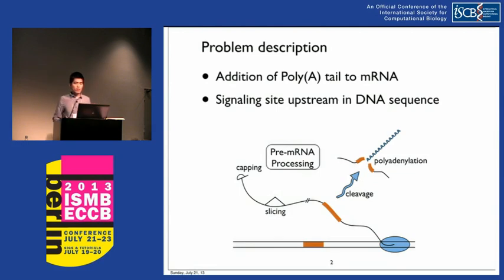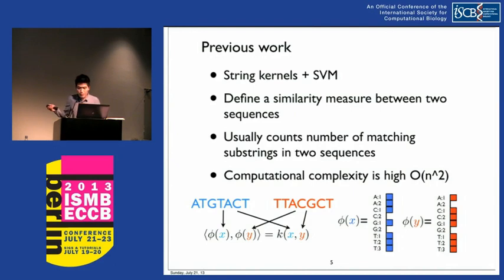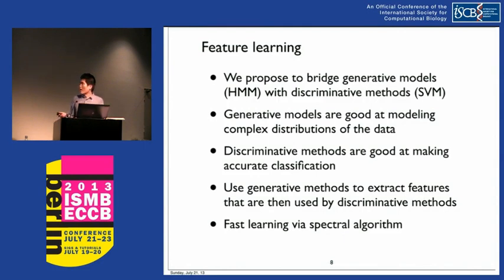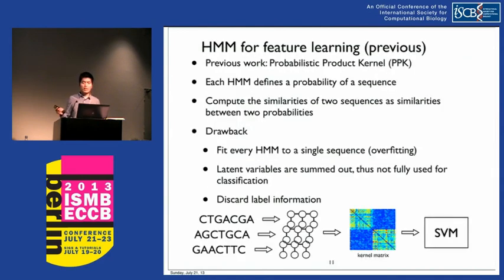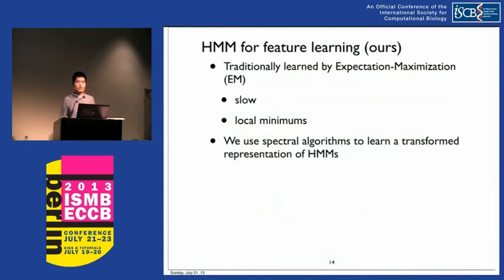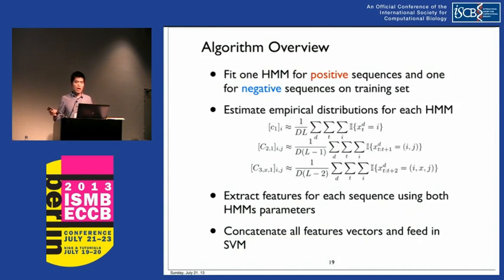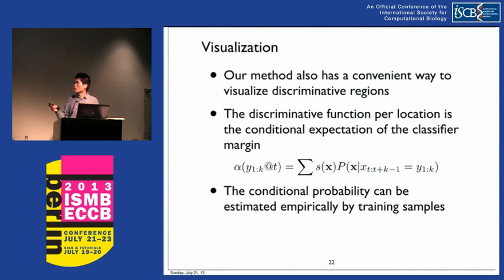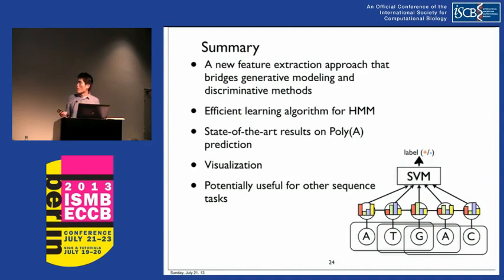Poly(A) motif prediction using spectral latent features from human DNA... - Bo Xie - ISMB/ECCB 2013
Poly(A) motif prediction using spectral latent features from human DNA sequences - Bo Xie - ISMB/ECCB 2013